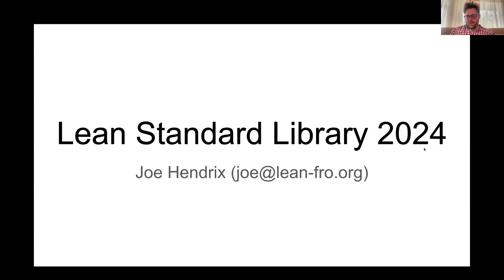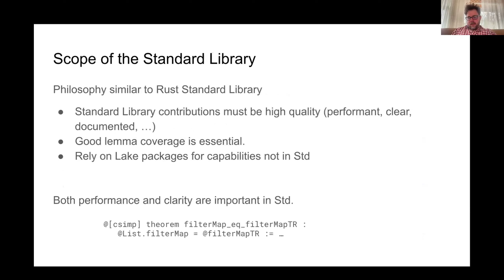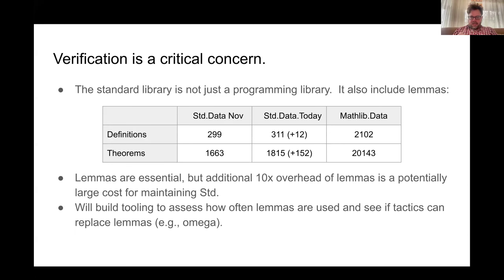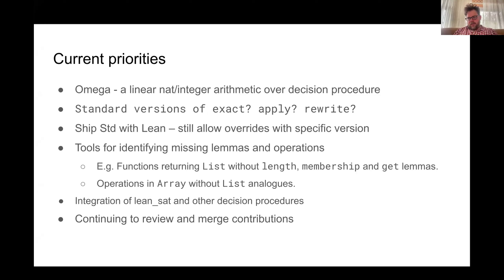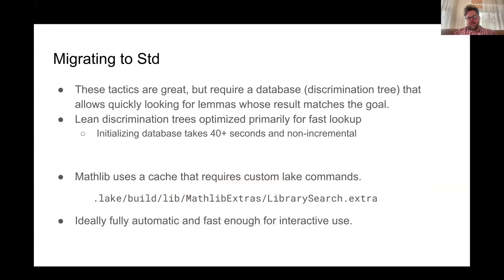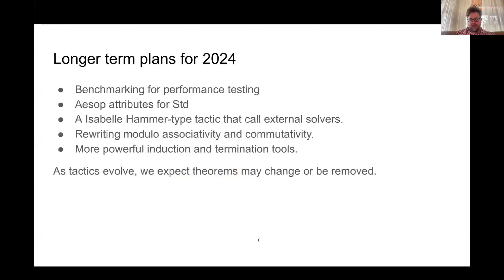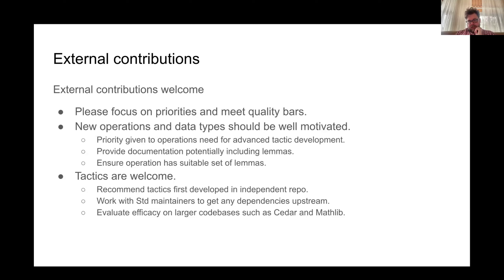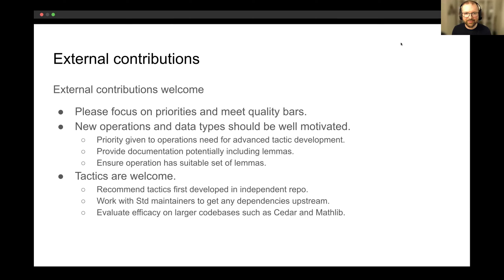Lean Together 2024: Joe Hendrix, Lean Standard Library 2024